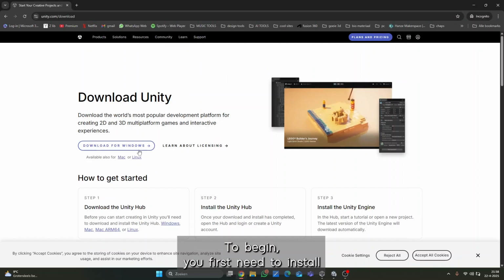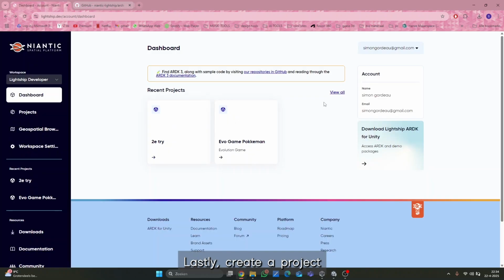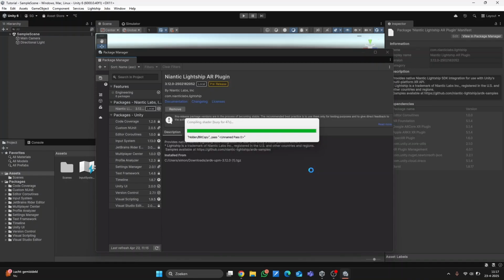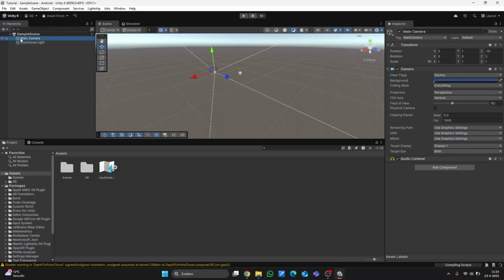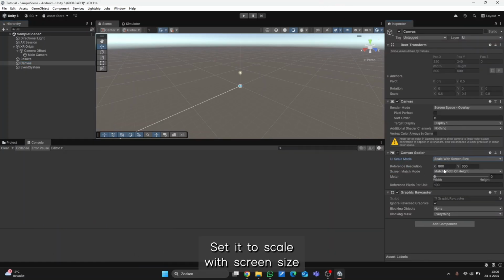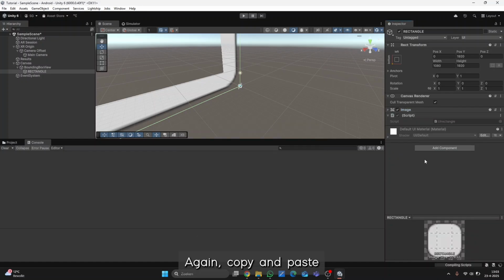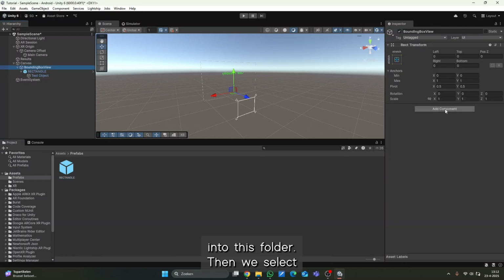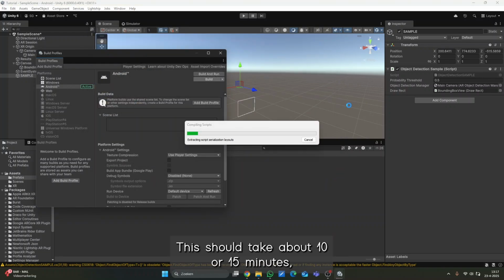How to make your first project with Unity + Lightship